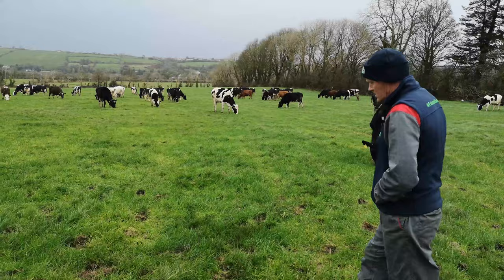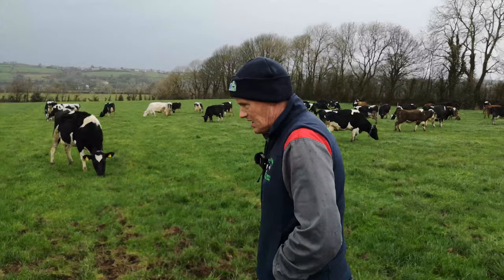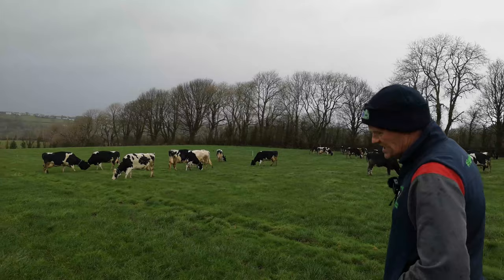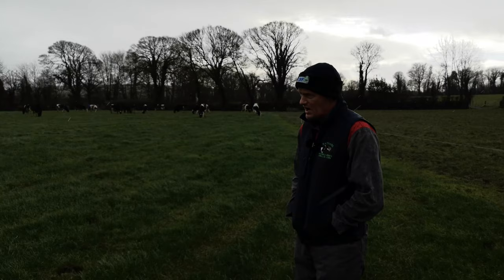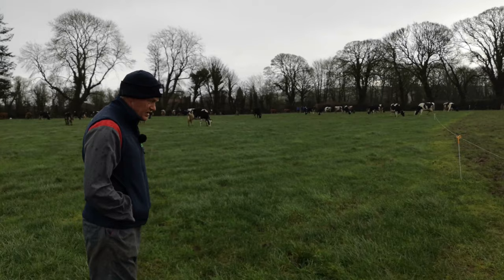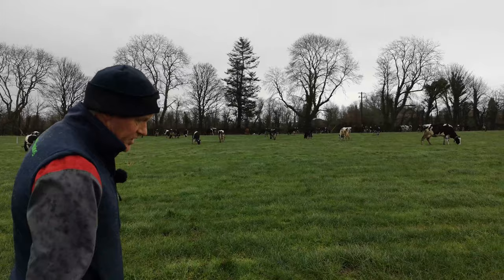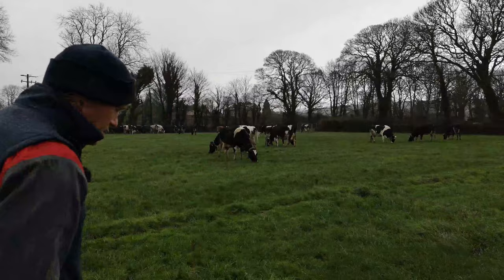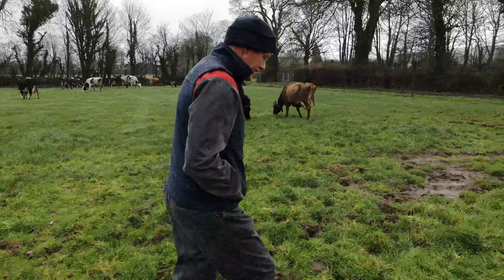Dairy Farming - Calving, Grass & Breeding - Peter Hynes (full interview)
We spoke to the Hynes family in February 2020. On a cold and wet day at Rathard, Peter informed us of how calving, grazing and breeding was going for him and Paula  and their plans for the sping and into breeding season.